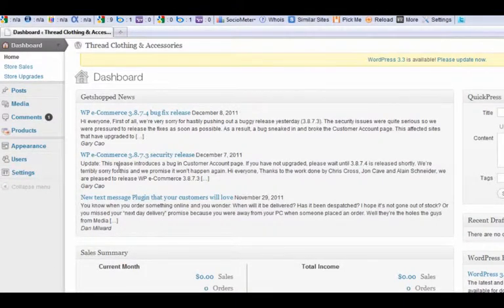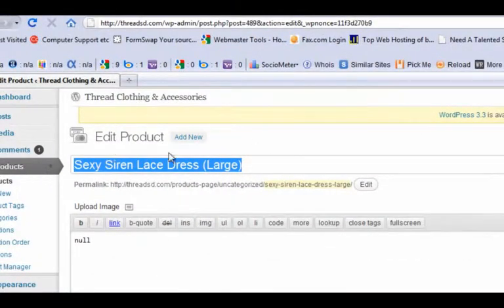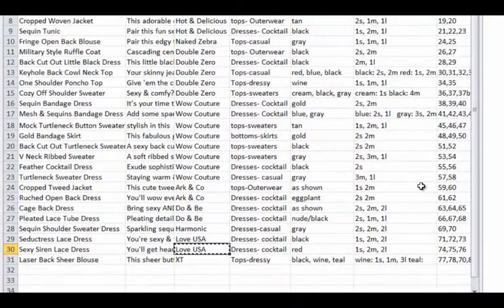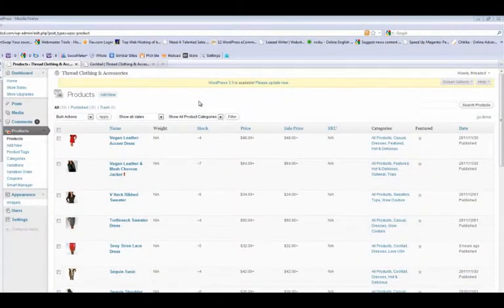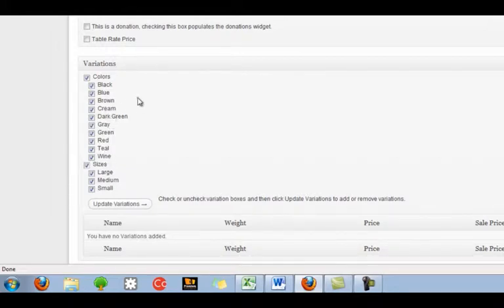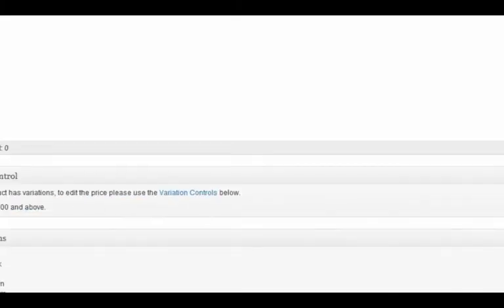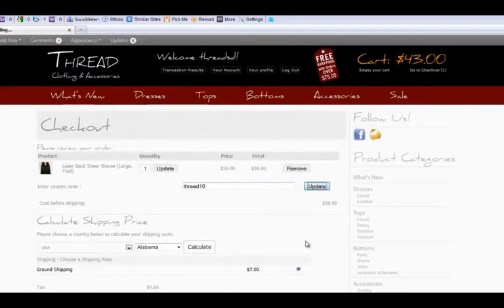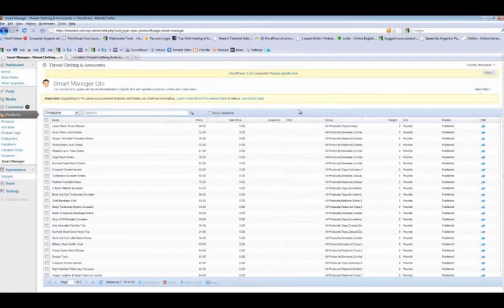WP E-Commerce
A short video on how to use WP E-Commerce.